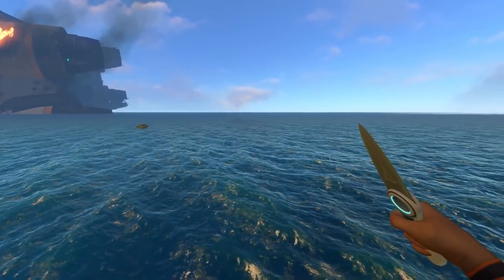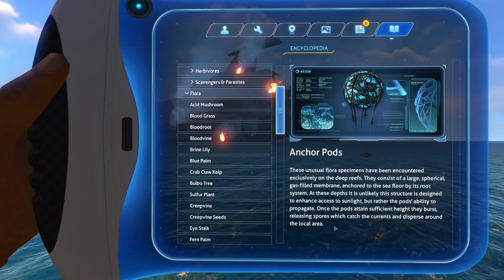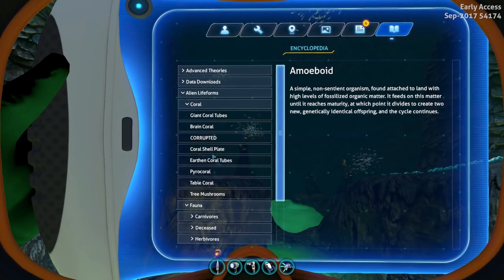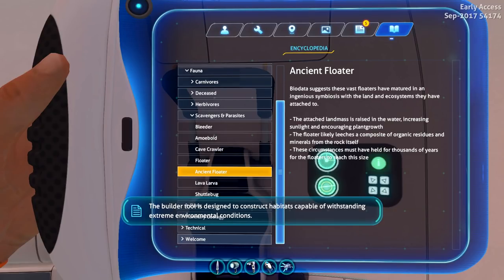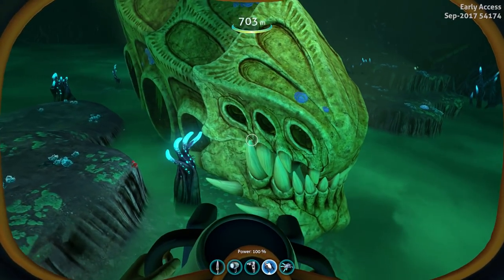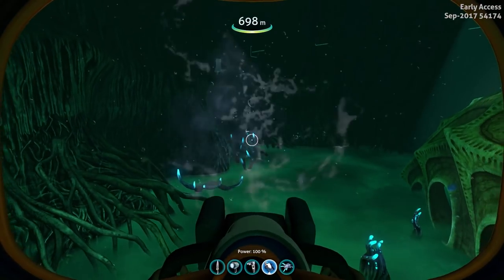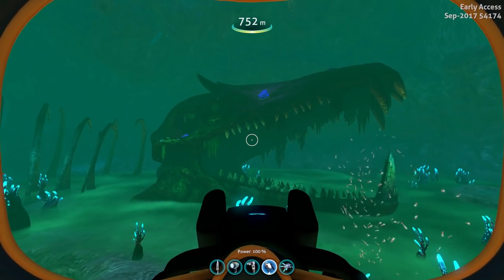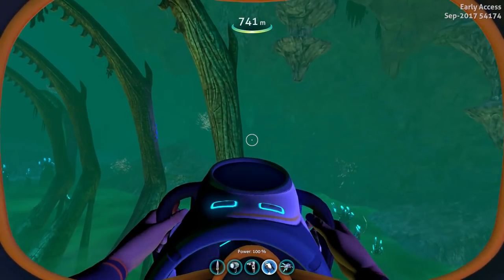THE GARGANTUAN LEVIATHAN IS ONLY 1/3 OF THE REAL SIZE! - Encyclopedia Updates | Subnautica News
This is such a crazy revelation. It's SO MENTAL! Hope you enjoy the video! First SN news one in a while!

♫ Music (If any):
Seamoth - Subnautica OST

:D

Awesomecrunch 👊